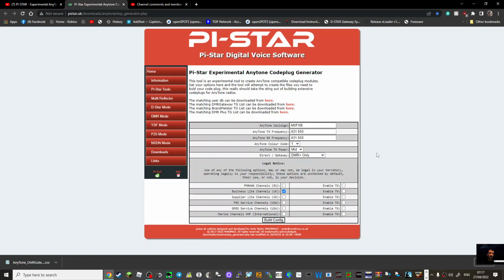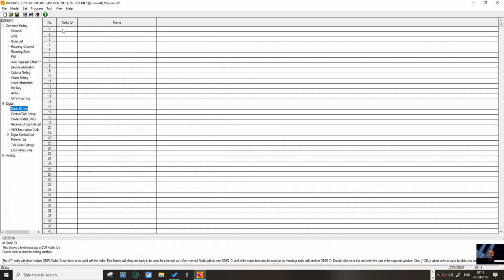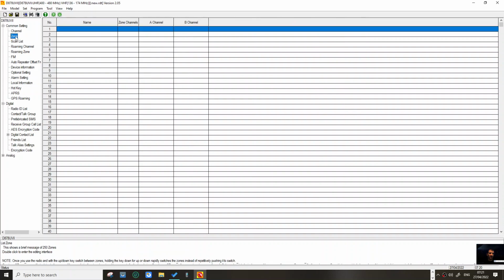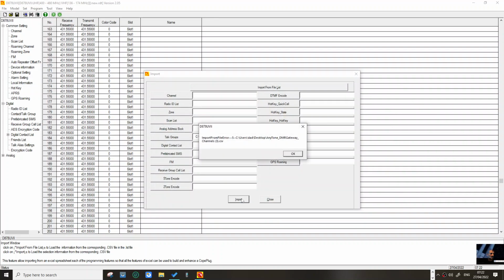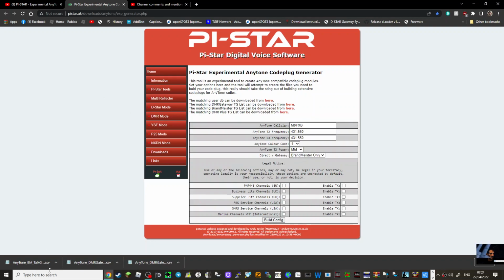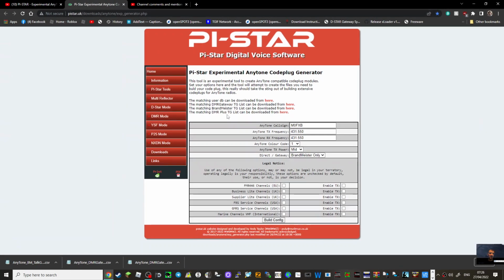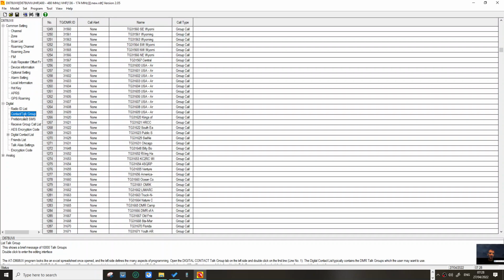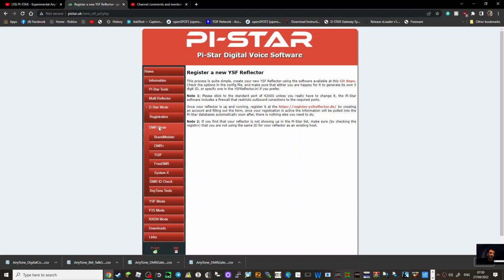PI-STAR-Anytone Experimental - Codeplug Maker